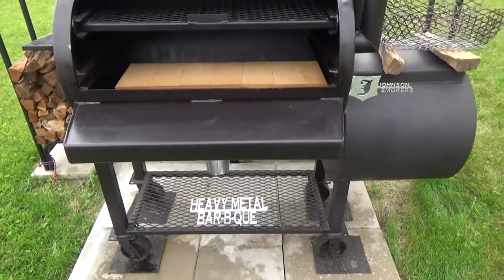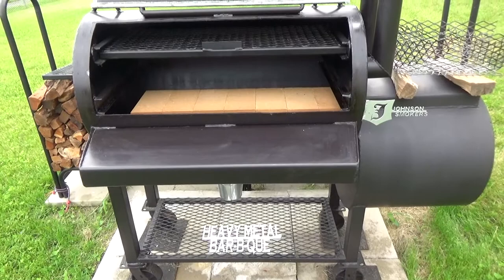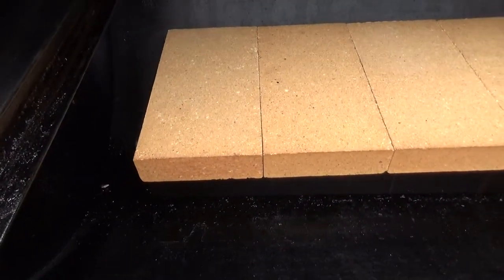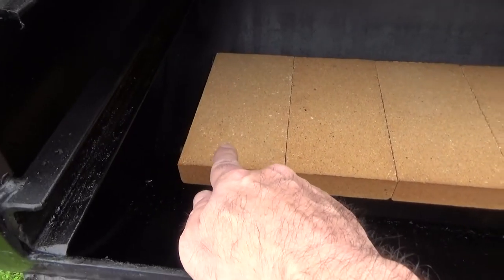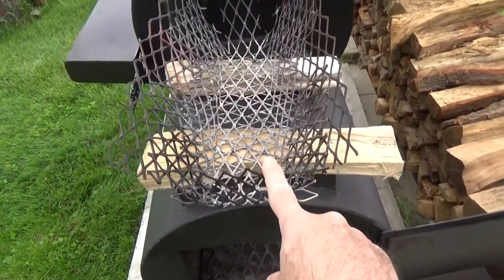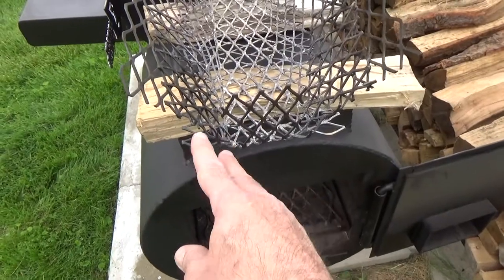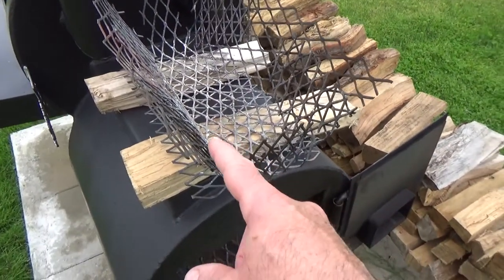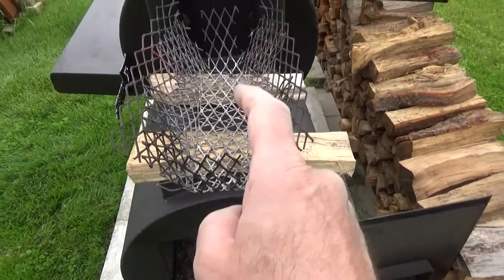Offset Stick Burner Mods / 3 Simple and Inexpensive Upgrades anyone can do!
Using an Offset Smoker doesn't have to be a challenge. It shouldn't be a struggle to get and maintain that "Clean Burn" and hold steady temps. These are simple and inexpensive ways to take your offset to a new level.
I have nothing to gain or loose by my Vids.
I use them because they work for Me!     \m/